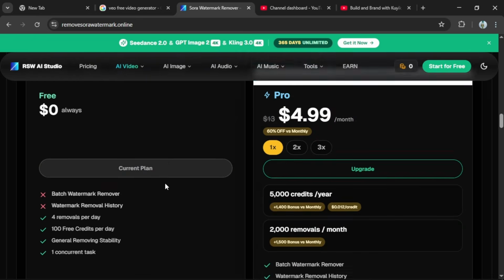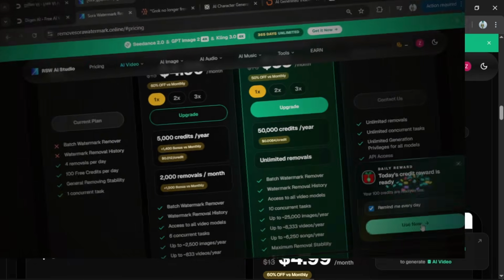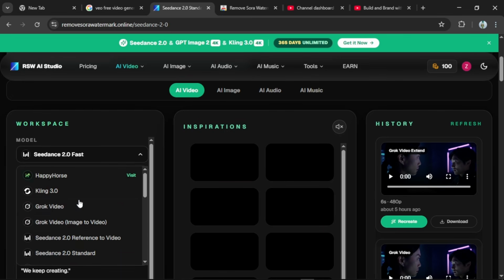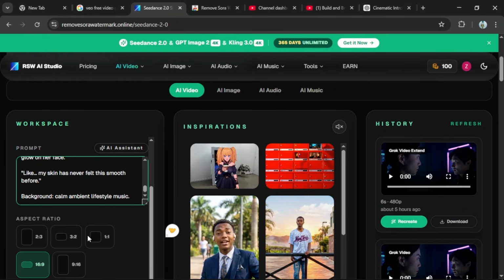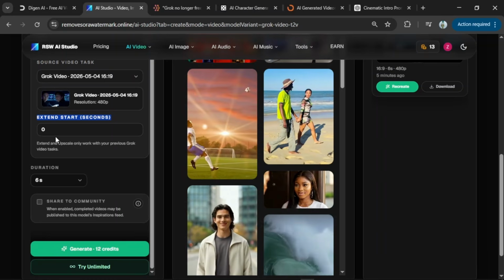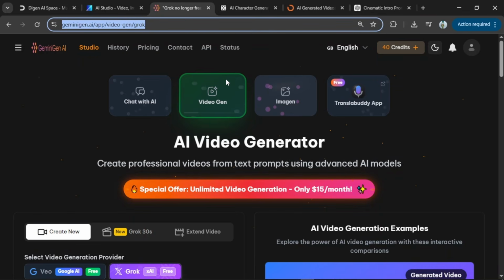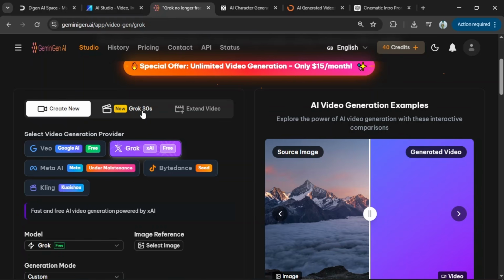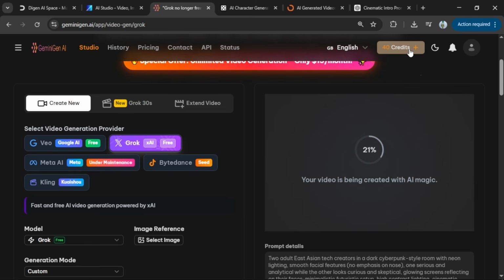Finally! GROK & Seedance 2.0 Are Free — No GPU, Open Source AI (NEW METHOD)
In this video, I’m showing you exactly how to access Grok AI and Seedance 2.0 for FREE and with unlimited potential! 🚀 If you've been looking for a way to generate high-quality AI videos and images without a monthly subscription, a credit card, or even a VPN, this is the tutorial for you.

I’ll walk you through a hidden platform where you can claim 100 FREE credits daily and use powerful models like:
 ✅ Grok AI Video & Image Generation
✅ Seedance 2.0 (Fast & Pro versions)
 ✅ Sora, Kling AI, and Suno Alternatives
✅ AI Music with Suno AI

What you’ll learn in this video:

How to sign up and claim your daily credits.
Step-by-step workflow for Grok AI video generation.
How to use the Extend Feature to turn short clips into longer videos.
Tips for managing multiple accounts to keep creating without limits.

Don't let expensive AI tools hold your creativity back. Follow these steps and start building your brand today!

TIMESTAMPS:
 0:00 - Introduction to Free AI Tools
1:00 - How to Claim 100 Free Credits Daily
2:45 - Grok AI vs. Seedance 2.0: Which to choose?
4:00 - Step-by-Step Grok AI Video Tutorial
5:30 - How to use the Extend Feature for Longer Videos
8:15 - Troubleshooting & Unlimited Access Hack
10:00 - Final Results & Quality Check